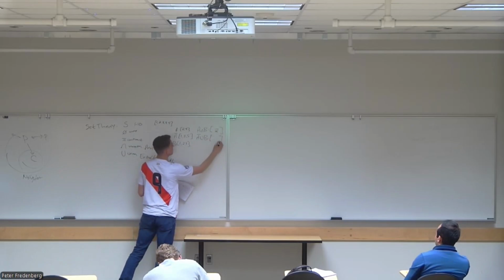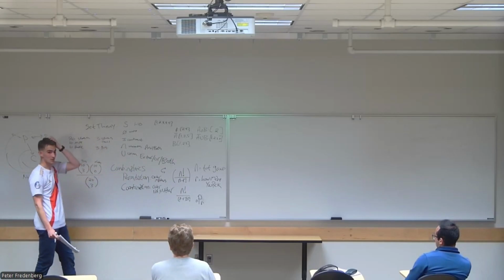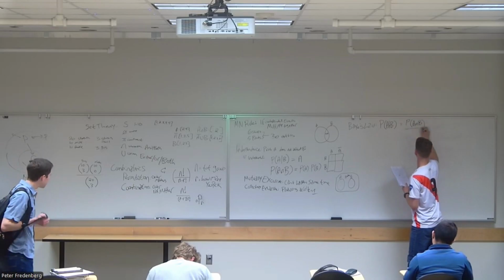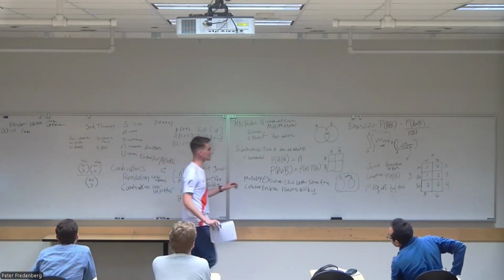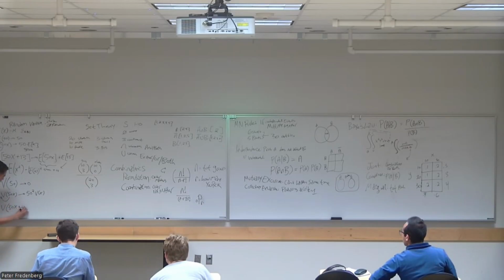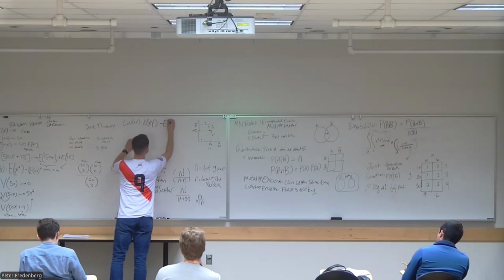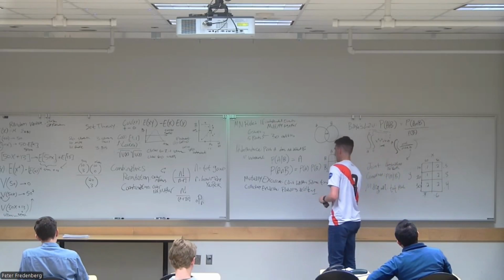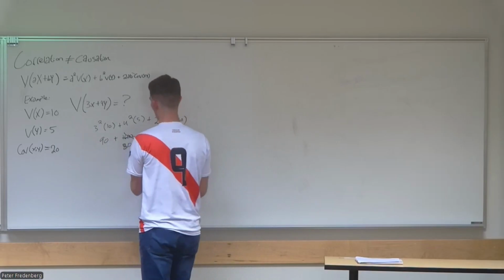Final Exam Review - Part 1